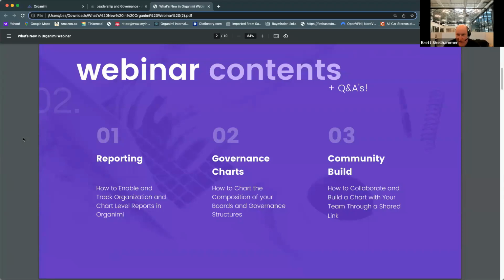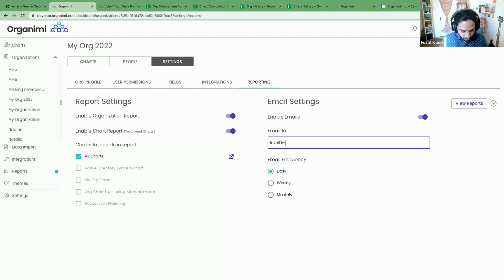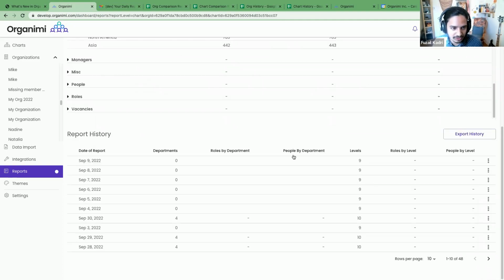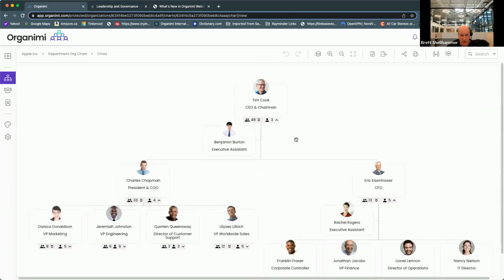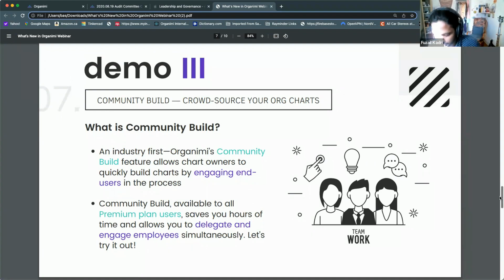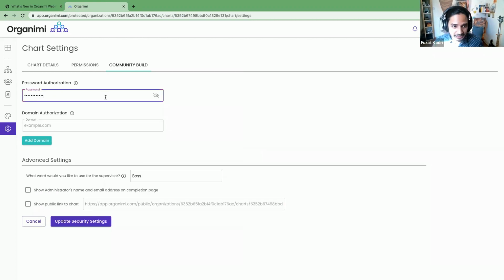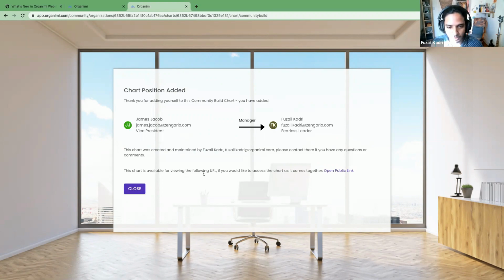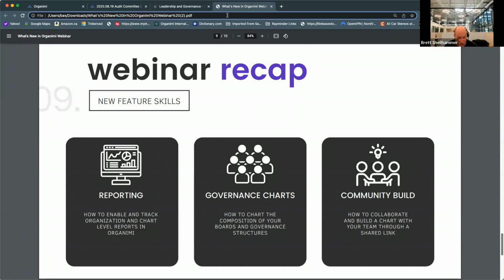What's New in Organimi | Webinar | Reporting, Governance Charts & Community Build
Welcome to our What's New in Organimi Webinar!